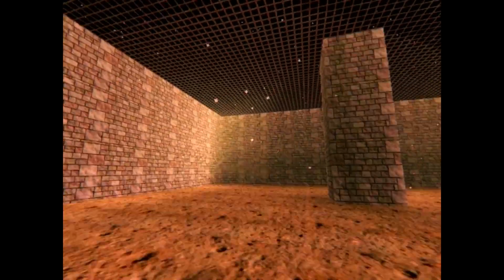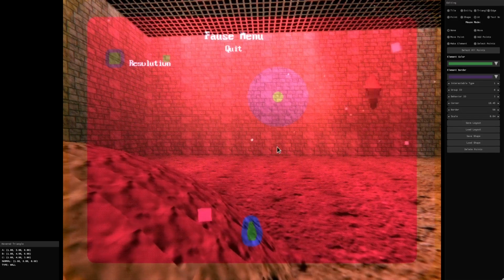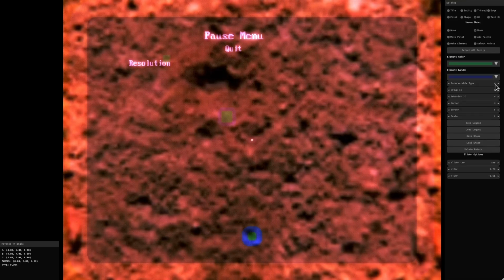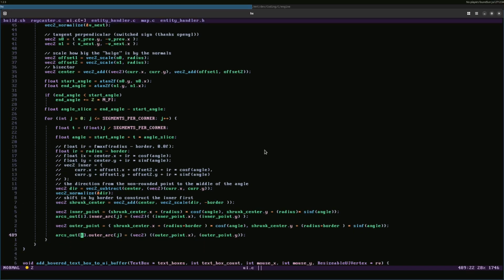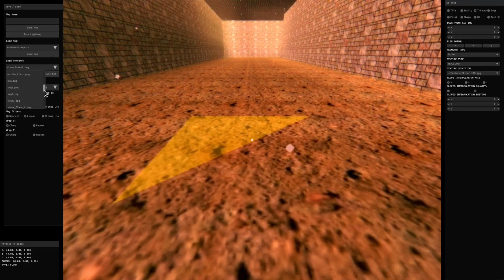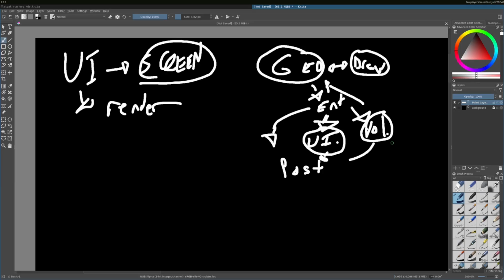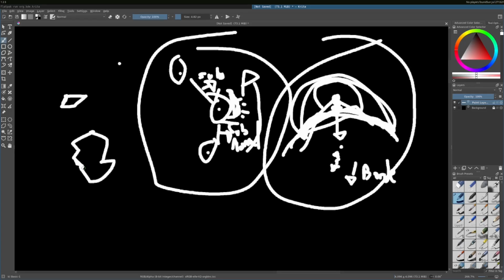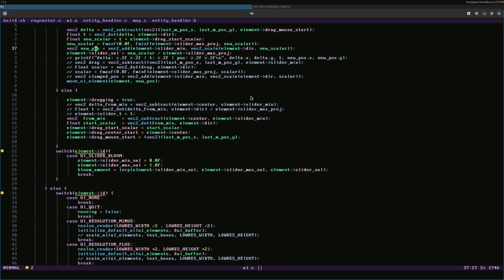[Devlog 6] Game Engine in C & OpenGL: Entity Editor, UI & Text Systems, Texture Loading & Sorting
Hey everyone! Hope all is well. Been a couple of weeks so decided to demo some features and talk about them ad nauseam. Since the last update I've refactored the fbo system so it's fully scriptable for the future, implemented sorting for texture arrays and automatic deletion and emptying and recreation of texture arrays when textures are loaded in and out. It's been so long that I forgot to really go in depth about those because I completely forgot about that, however I have a stream vod up where I did the fbo refactor live. Other than that, the entity editor (also have a vod for that) and ui and text editing. Last bit of the video I go on some philosophical ramble about creation versus creating blah blah blah feel free to skip if you get bored.

As per usual, some related stuff and resources:
This guy is from looking glass and made the stb libraries which I use. this video was pretty awesome
Eclipsium which was a part of the haunted ps1 demo disc a while back is releasing and I'm really excited for it! Check that demo out it's fantastic
Ian sent this in the discord and I think it's a fantastic resource that I will be referencing

Chapters:
00:00 Intro
02:40 Lighting Beams
03:18 UI Intro & Debug Shader
05:30 UI Blending
07:15 Circle
13:52 Slider
16:30 Saving / Loading UI
17:15 Text Box Demo
19:37 trim_loops_from_ccw_outline()
20:15 compute_corner_arcs()
23:00 UIElement struct
26:35 Texture Loading / Mipmapping Demo
28:00 Entity Editor
31:25 Drawing Render Pipeline
36:50 Explaining Corner Arcs
40:32 What's Next / TODOs
45:45 Element Behavior Backend
46:17 Philosophical Rambling About Creation